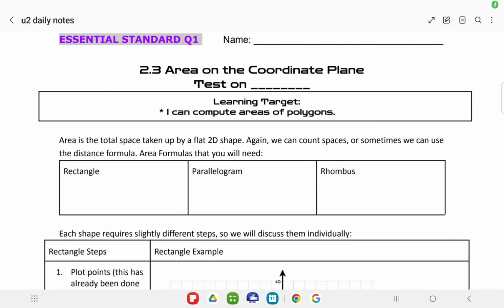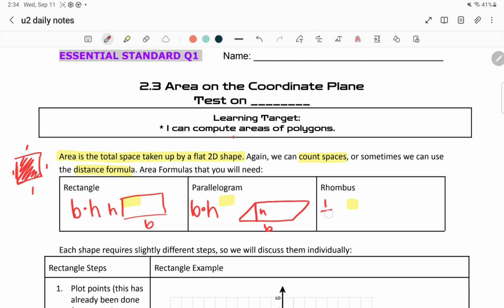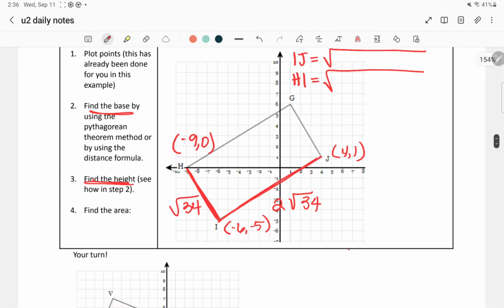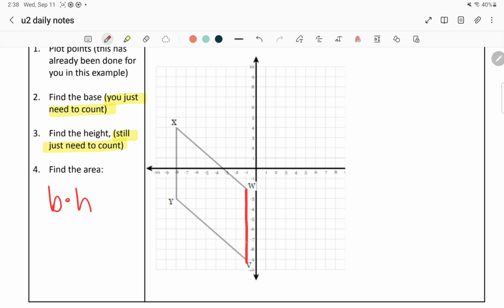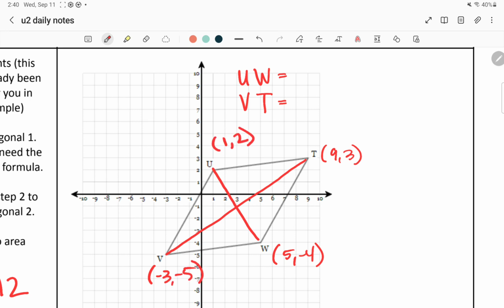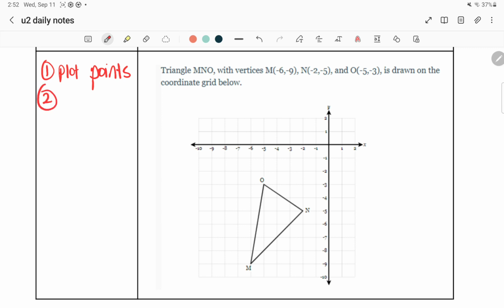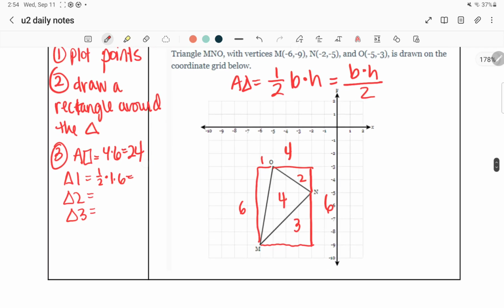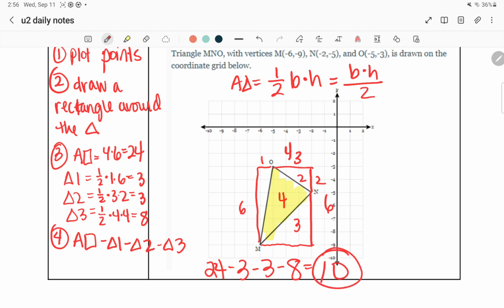2.3 Area on the Coordinate Plane